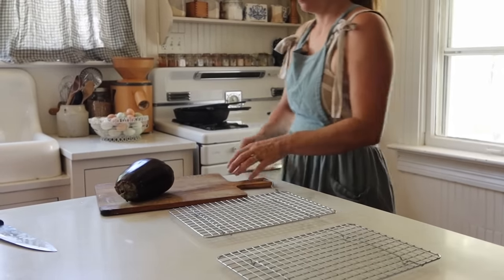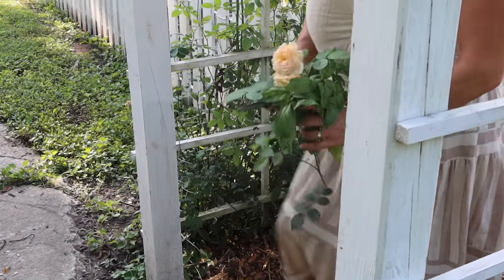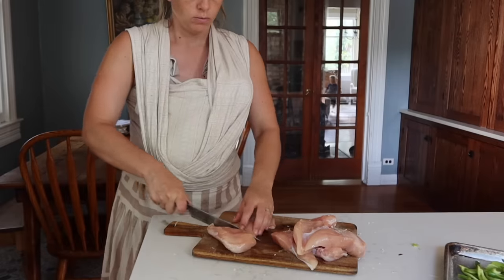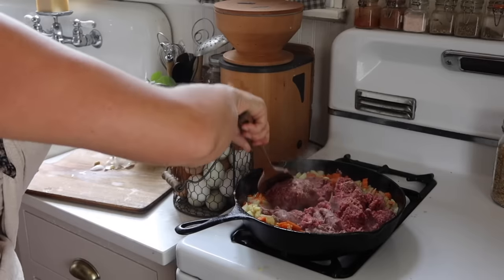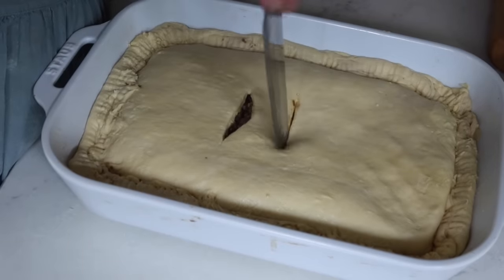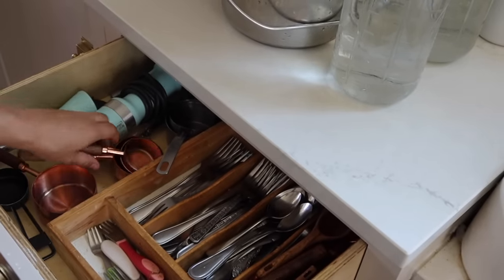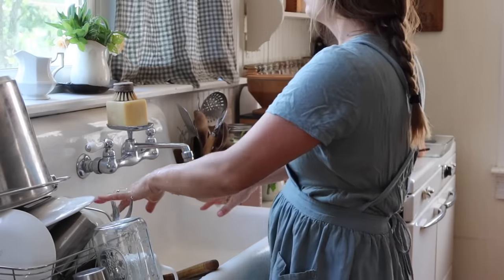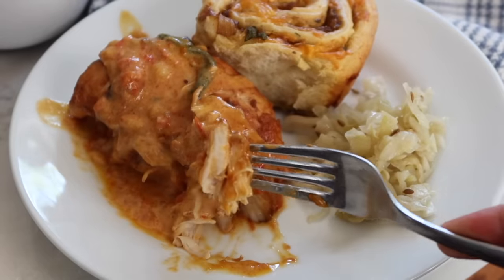Meals from my farmhouse kitchen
You can use code LAUNCHSALE through September 12th!